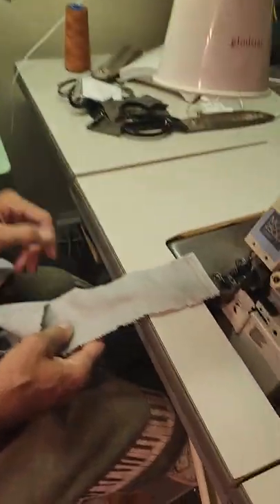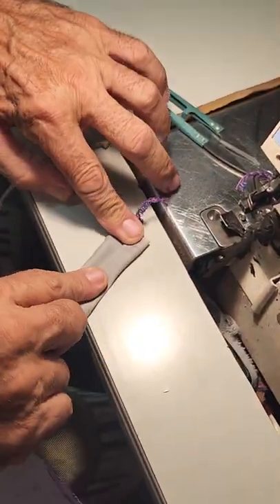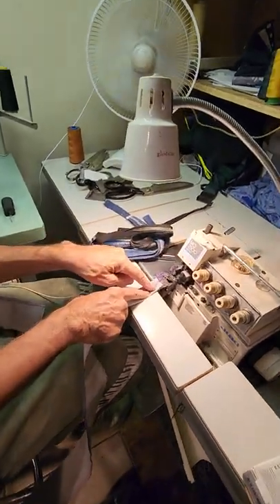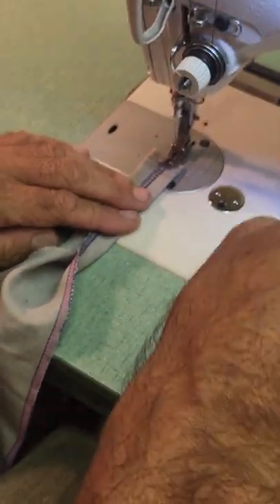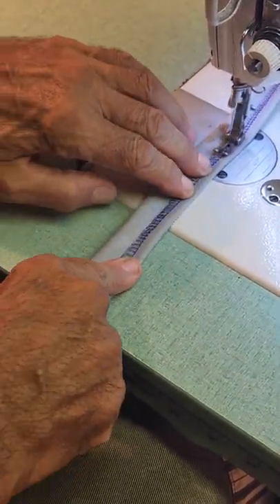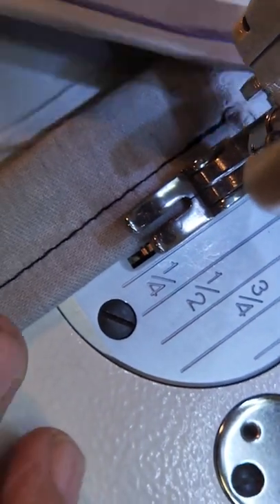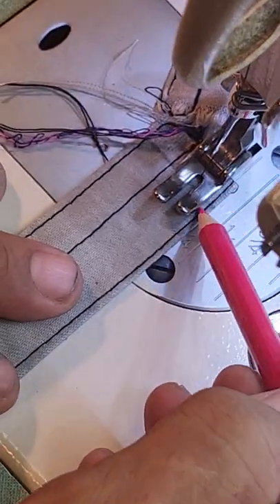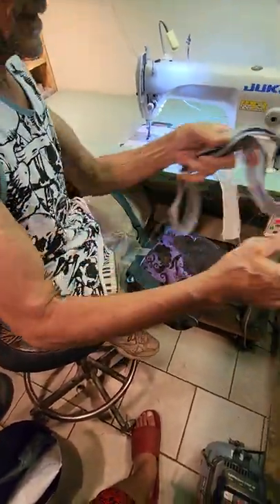Project Straps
The straps can be used for various projects. Note: "Sew at the speed of the feed dogs" - Merritt Holloway